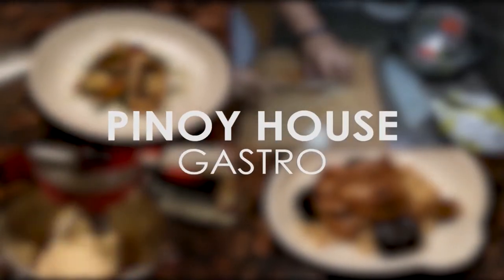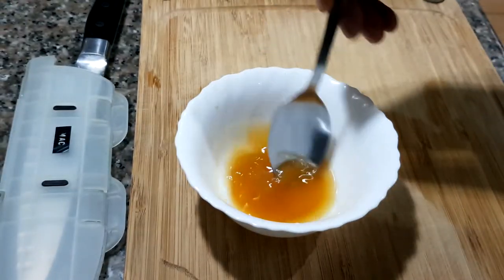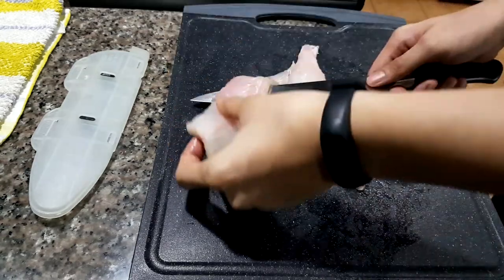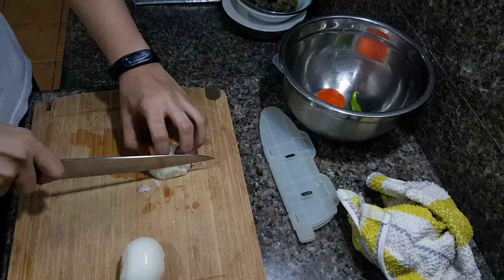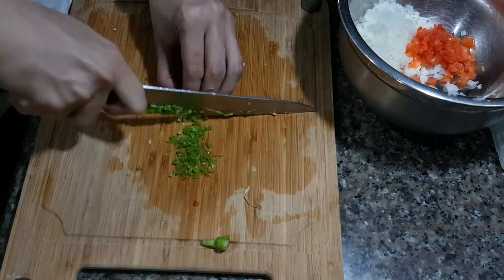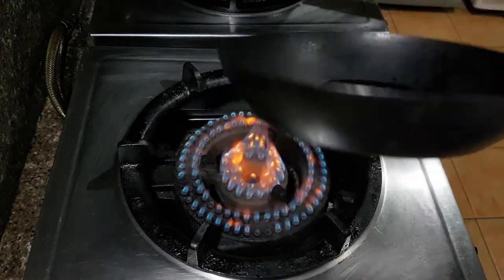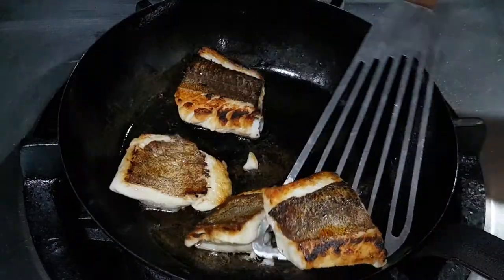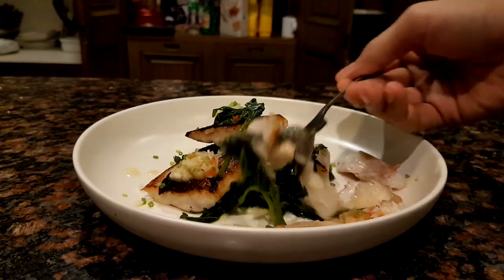Pan Seared Surgeon Fish with Blanched Sweet Potato Tops and Salsa (PinoyHouseGastro)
Hey guys! We're back with another video, this time with commentary. Hope you guys like it!

Let me know what you think on the comments section below.

RECIPE:
Surgeon Fish (Filipino: Labahita) or any white flaky fish

Fish Sauce
Filipino Citrus/Calamansi Juice (or Lemon Juice as an alternative)
Sugar

White Onions
Tomatoes
Green Chili (you can use bird's eye chili or jalapenos)
Olive oil
Salt
Fish Sauce
Calamansi Juice

Blanched Sweet Potato Tops (not Tomato Tops)

EP1: COOKING WITH BEER! Beer braised Pork Shoulder

EP2: IS IT POSSIBLE TO STUFF THIS CHICKEN? Chorizo Stuffed Chicken

EP3: SUPER EASY FRIED RICE RECIPE! Short Rib Fried Rice

EP4: EP4: BANANA + RICE + MEAT + EGG = Arroz ala Cubana?

EP5: HOW TO MAKE BONCHON CHICKEN! Garlic Soy Glaze tutorial

EP7: PULLED PORK BELLY!! How to make Crispy Pulled pork

EP8: HOW TO COOK CHICKEN WITH WINE! Chicken Stew

EP9: HOW TO MAKE SARSIADONG ISDA! Sarsiado Recipe | First Vlog Style Video?

EP10: THE PERFECT PORK ADOBO? How to make Pork Adobo

EP11: HOW TO MAKE TORTANG TALONG! Tortang Talong tutorial

EP12: HOW TO MAKE YABU'S TONKATSU! Tonkatsu Tutorial